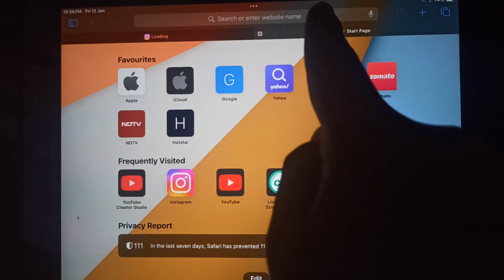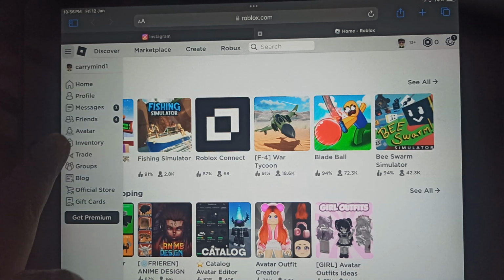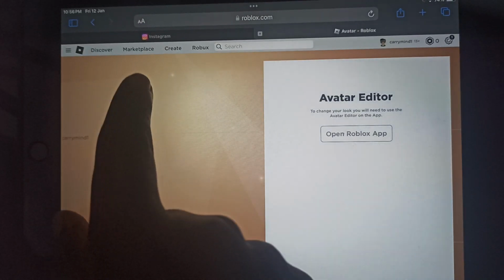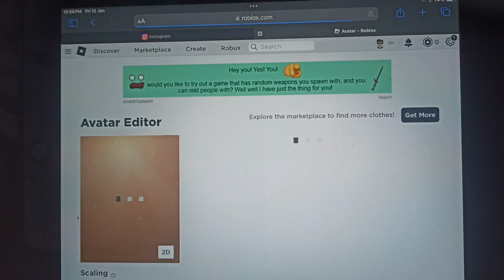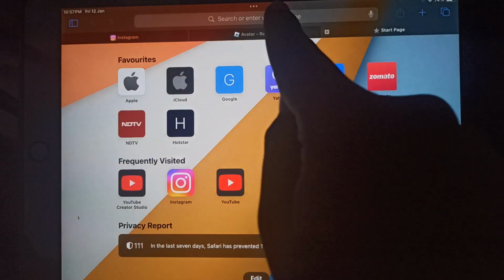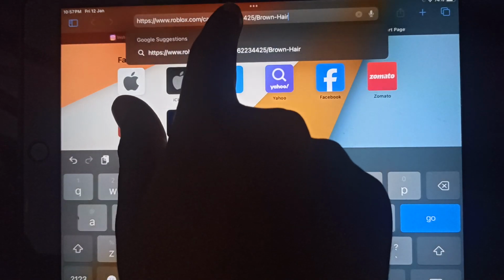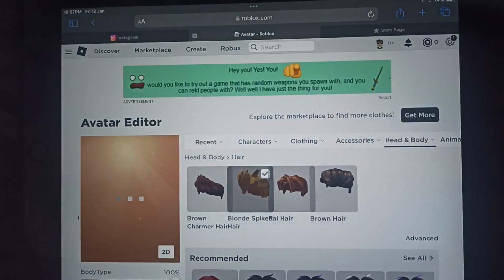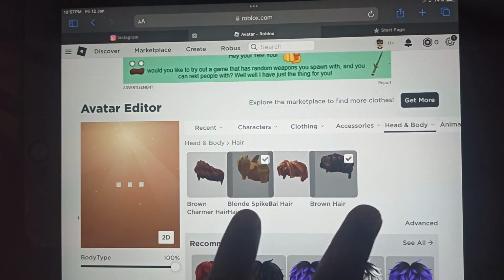How to wear or equip more than one hairs for avatar - iphone or ipad roblox tutorial 2024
In this video, we will go through how to wear or equip multiple hairs on roblox  mobile or ipad or iphone

TIMESTAMPS
0:00 Introduction
0:45 step 1
1:30 step 2
2:23 step 3
3:20 conclusion